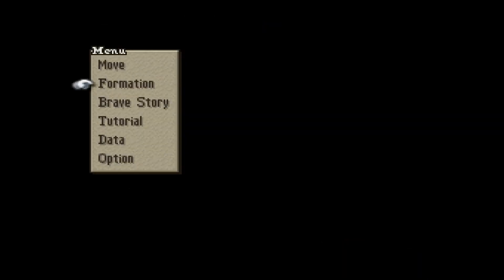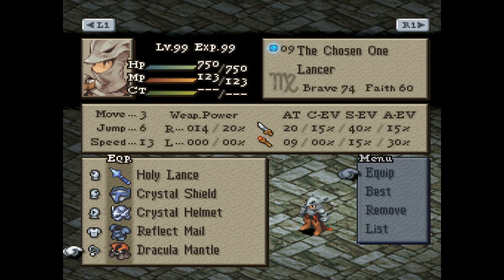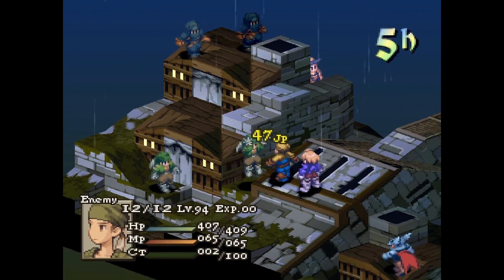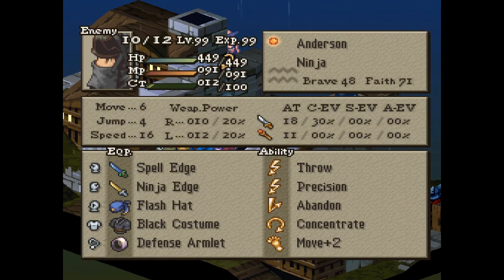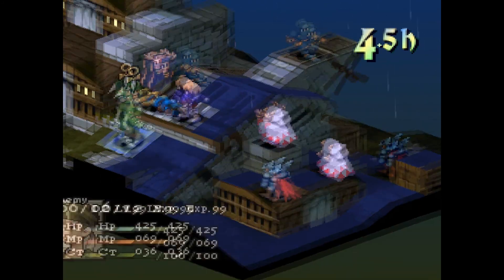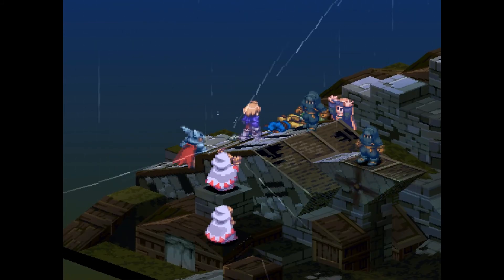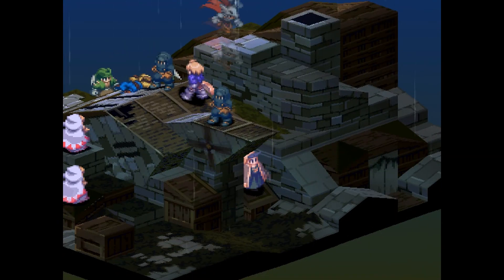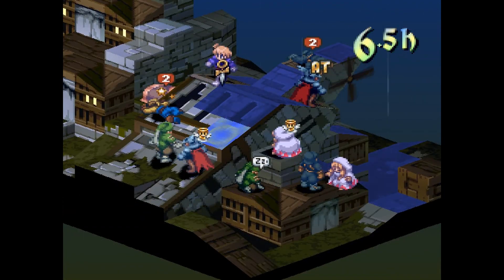FFT 1.3 Lv99 - Goug Machine City